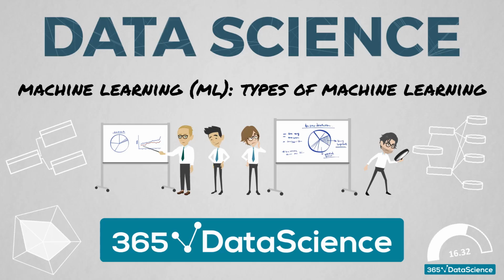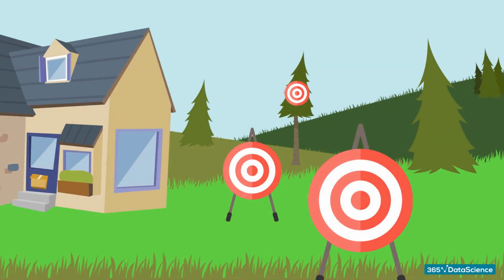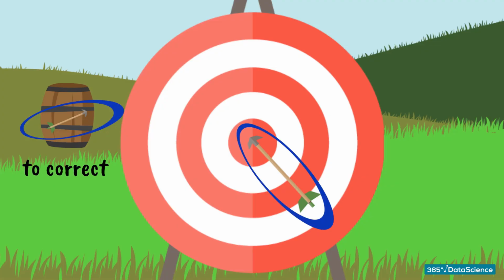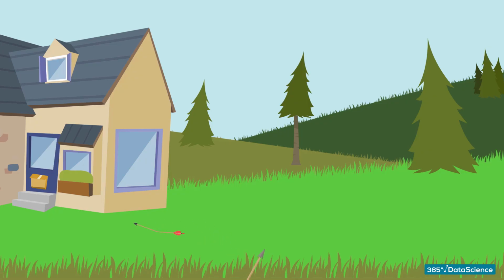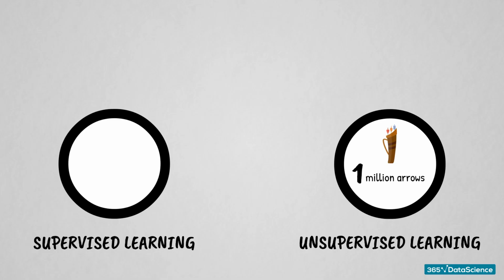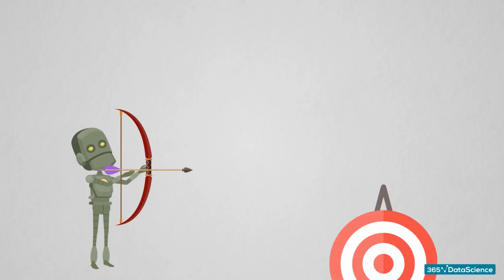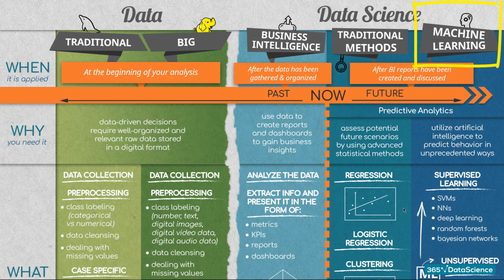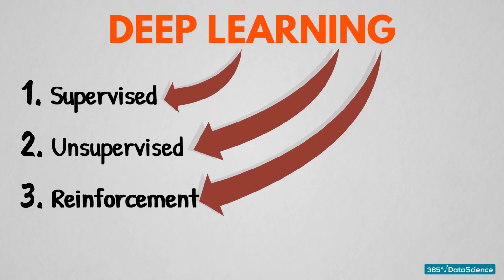10 Machine Learning ML Types of Machine Learning